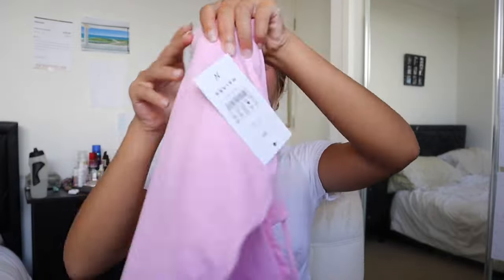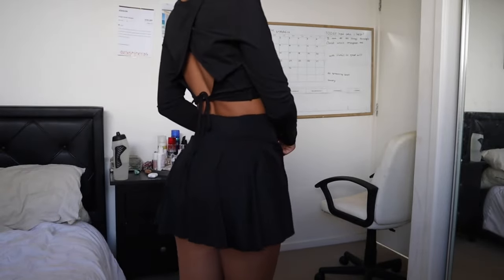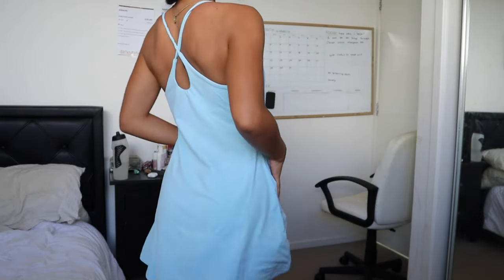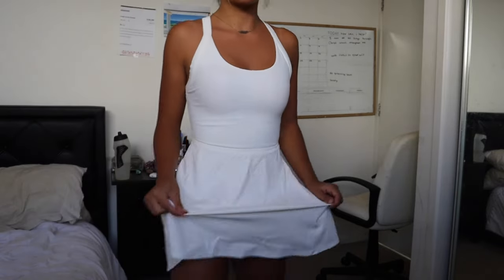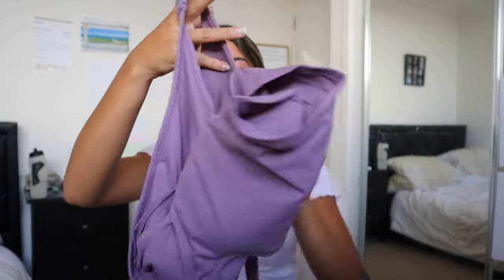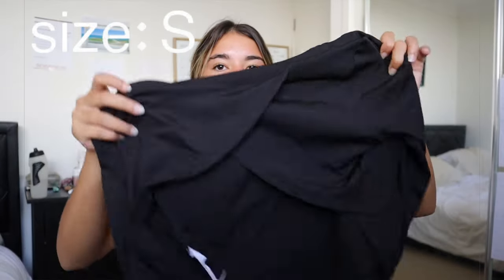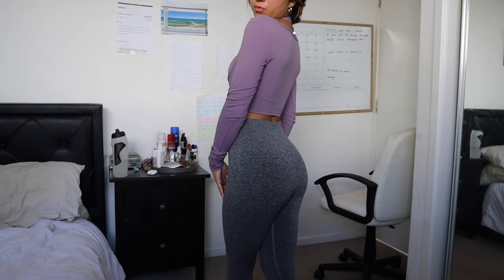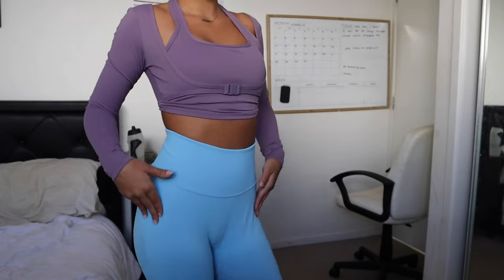halara activewear dresses & mini skirts try on haul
hello guys today i am doing a halara activewear mini skirts and dresses try on haul, please let me know in the comments which one is your favourite! i love you all so much and i appreciate you watching.

ACTIVEWEAR IN THIS VIDEO:

color：Steel Gray
size：S

color：Blue Topaz
size：S

Everyday Cloudful® Air Lace Up A Line 2-in-1 Side Pocket Mini Skirt
color：Pink Frosting
size：XS

color：Waterspout
size：XS

color：White
size：XS

Cloudful® Air Comfy High Waisted Crossover 2-in-1 Side Pocket Flare Tennis Skirt
color：Black
size：XS

color：Stardust Mauve
size：XS

Cut Out Lace Up Cropped Barre Ballet Dance Sports Top
color：Black
size：S

Everyday Cloudful® Air Crossover Side Pocket 2-in-1 Tennis Skirt-Lucid
color：white
size：XS

posting: mondays + wednesday's 💓✨